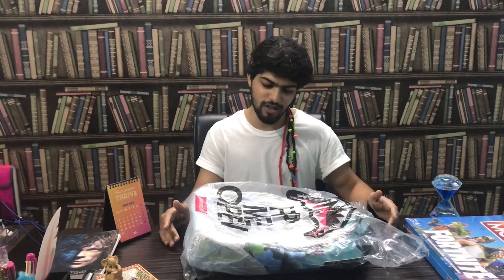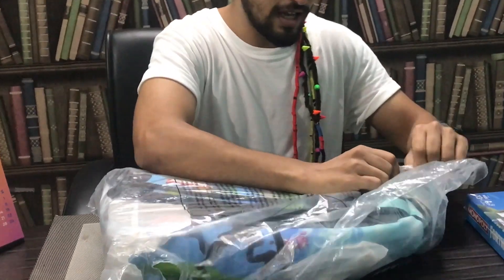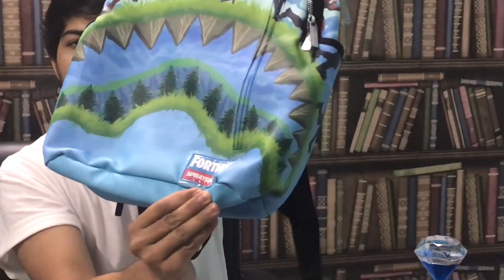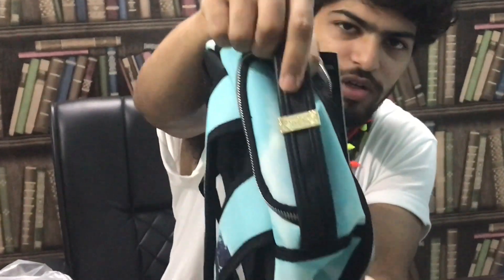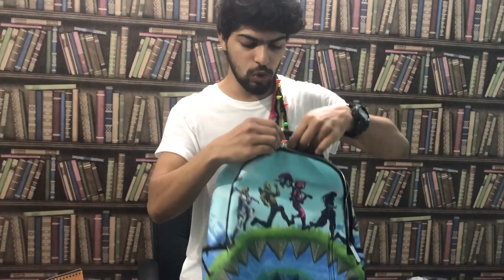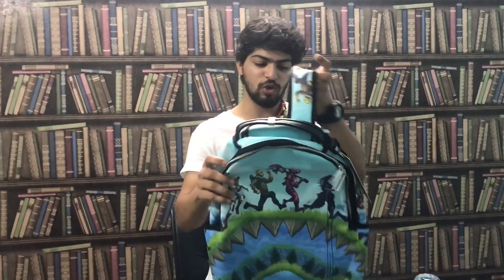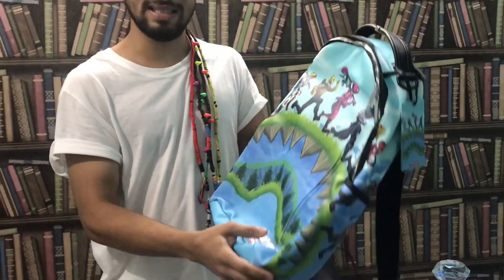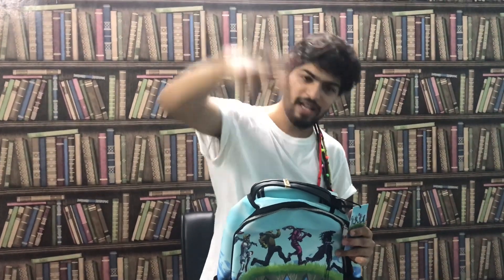Fortnite X Sprayground bag Unboxing | Limited Edition Fortnite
One of my best unboxing videos. I hope you guys like it !